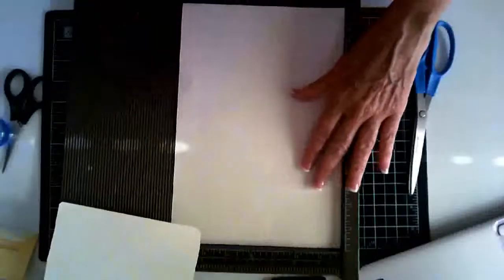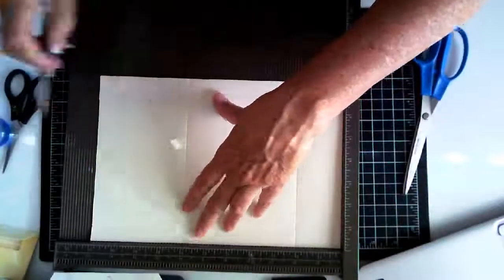Envelopes for Gift Card and Holder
small envelope for inside of gift card holder and larger envelope for card.
Sorry for that crazy light coming through the blinds.